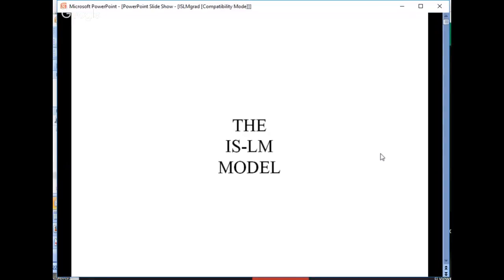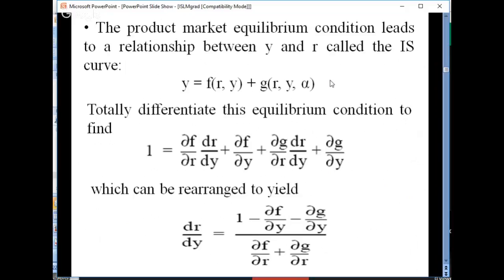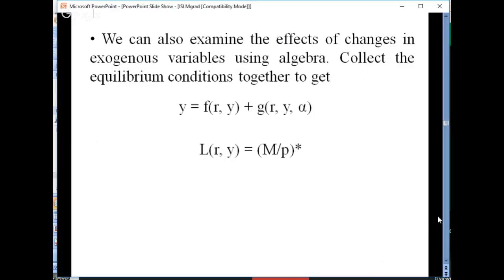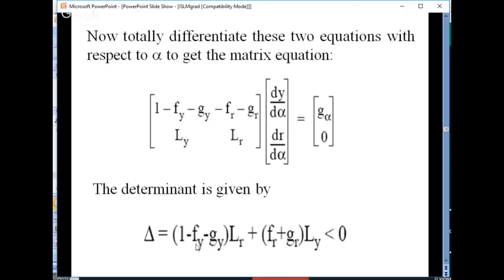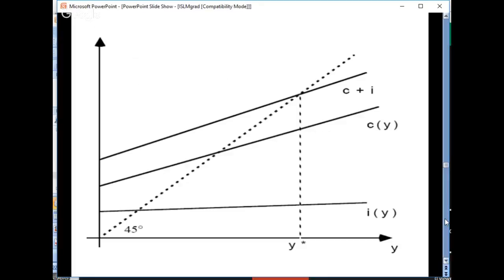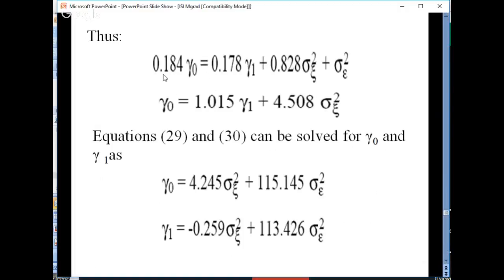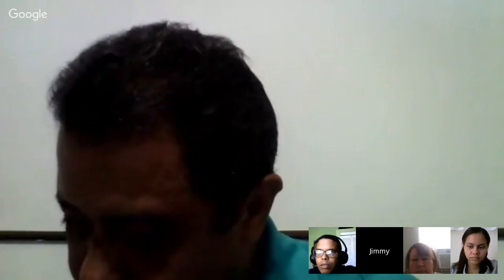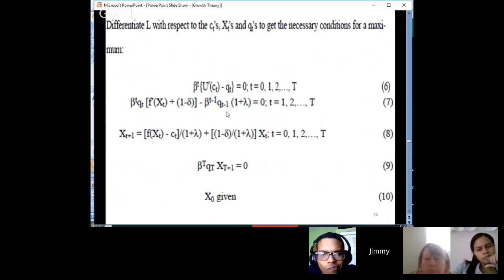6/1 8005 2